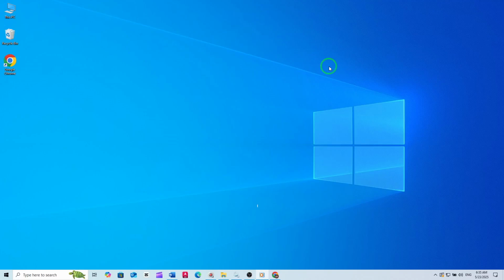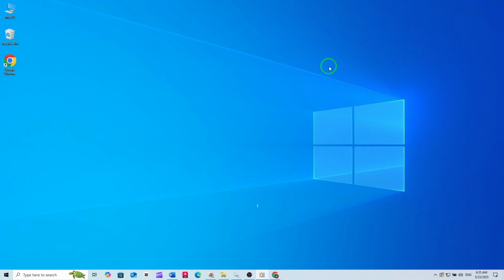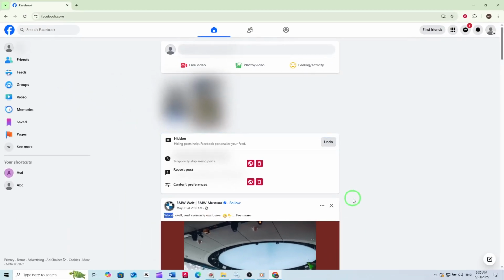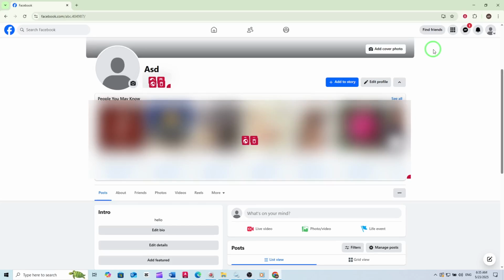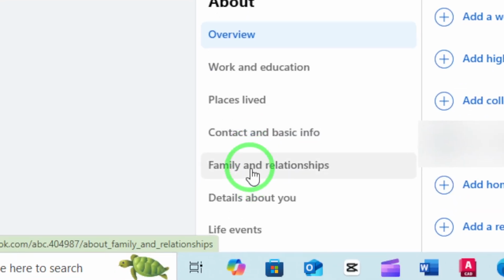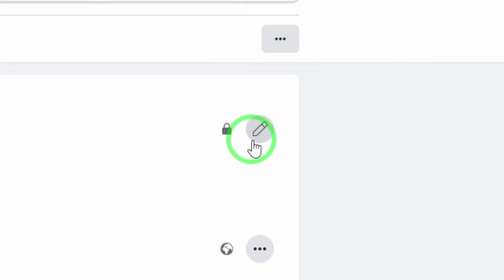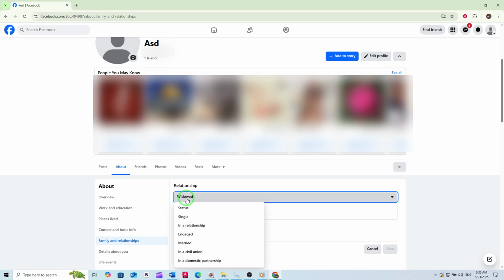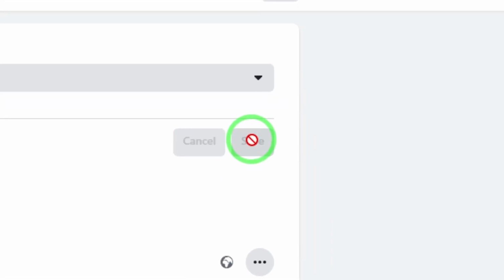How To Remove Relationship On Your Page On Facebook On PC (New Update)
Learn how to remove a relationship from your Facebook page on PC with the latest update. This step-by-step guide will help you quickly update your relationship status and keep your profile information accurate. Follow these easy instructions to change or remove your relationship details on Facebook from your browser.

1. Open Facebook from your browser

2. Click on your profile photo at the top right corner

3. Enter to the page, click on About

4. Enter to Family and relationships

5. Click on edit icon next to the relationship

6. Choose Status, click Save

Perfect for anyone looking to manage their Facebook relationship status with the new update. Make sure to follow each step to ensure your changes are saved correctly.-

Chapters:
00:00 Intro
00:12 Soultion
01:05 Outro